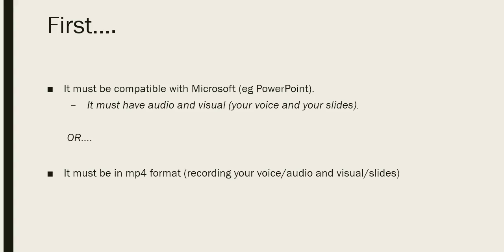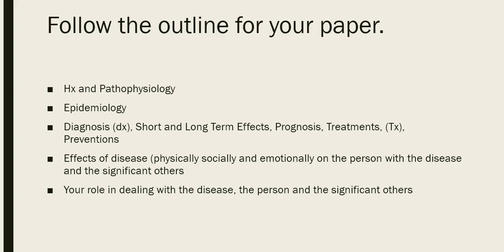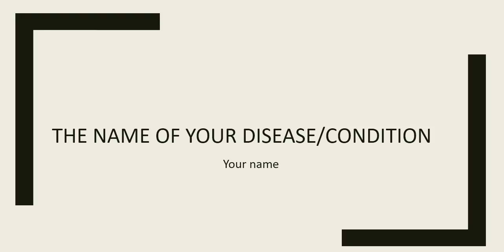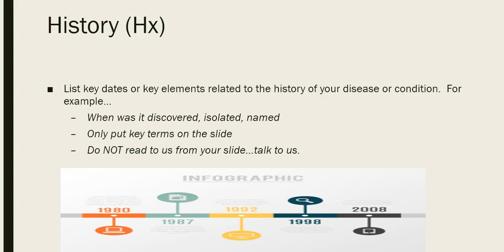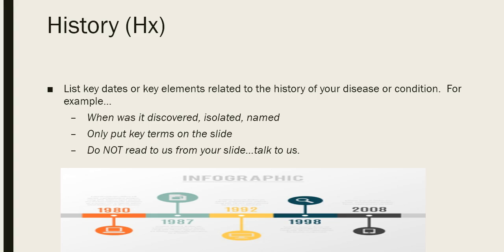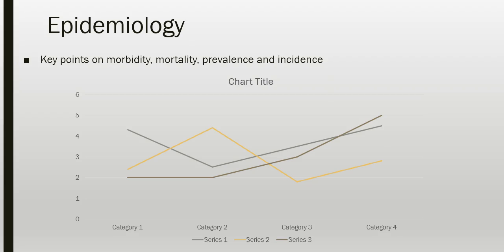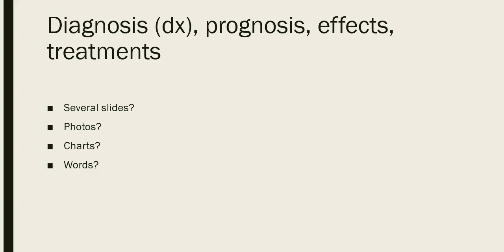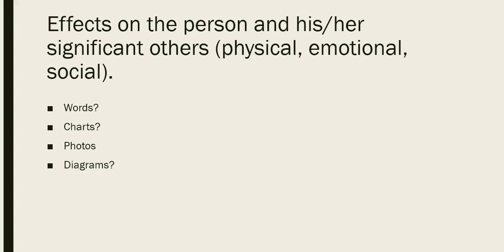HLTH311 What should be in your presentation